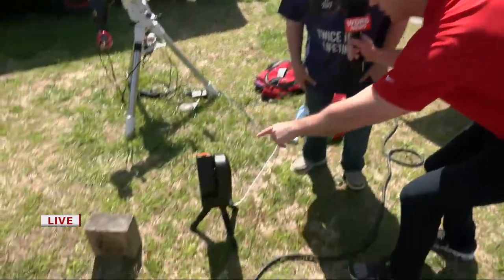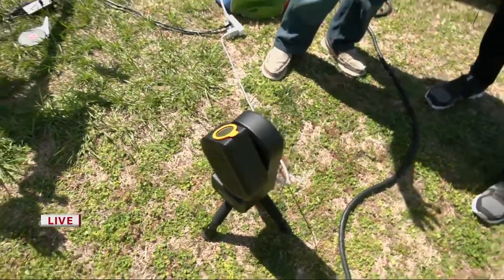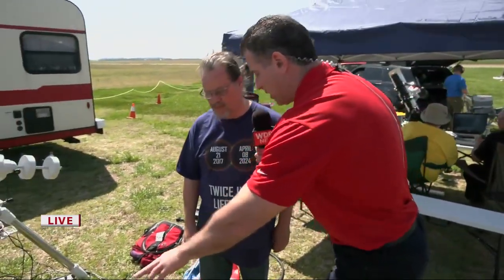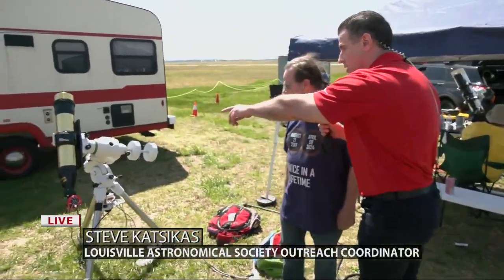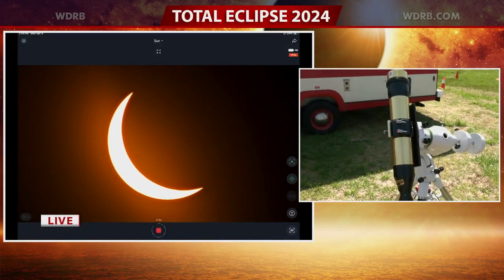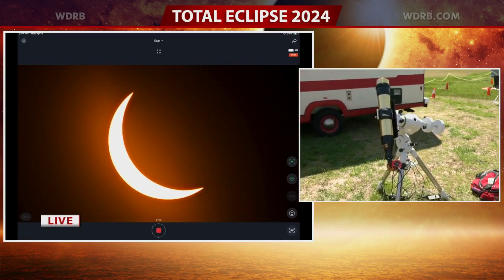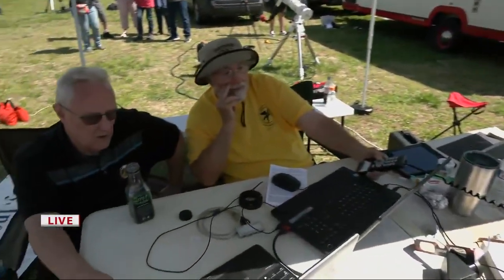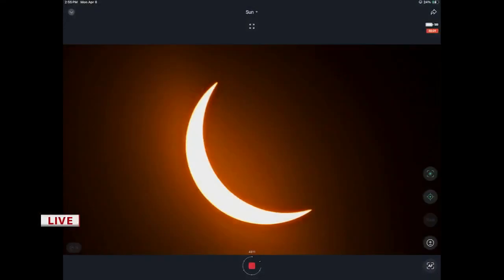Total solar eclipse captured by telescope from the Louisville Astronomical Society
WDRB's Marc Weinberg talked with the organization about the event in Seymour, Indiana.